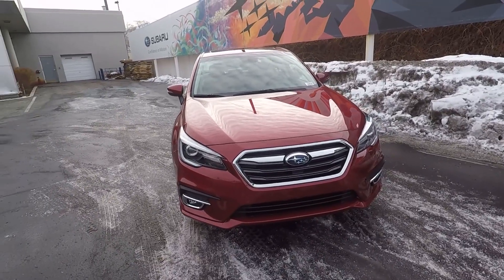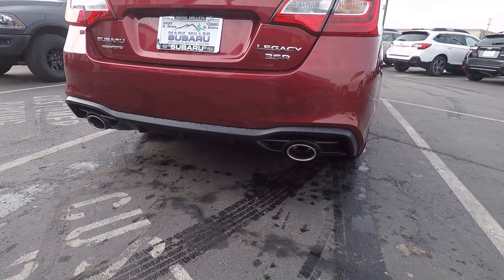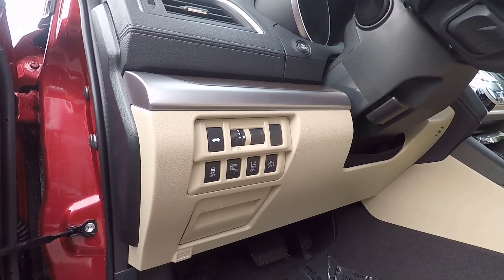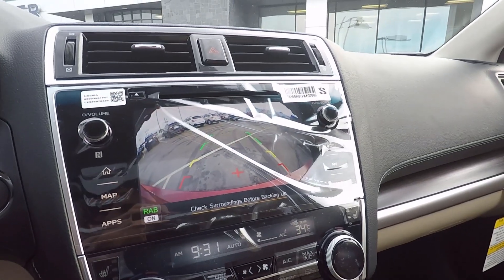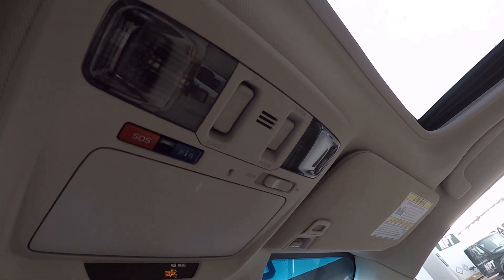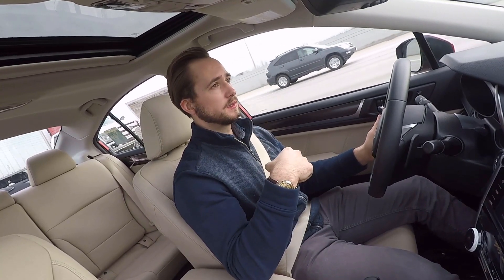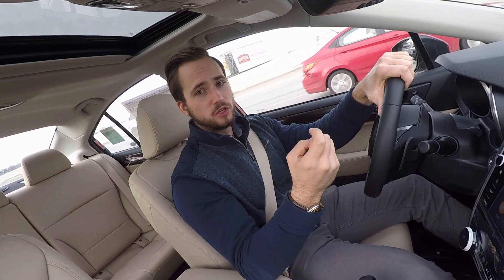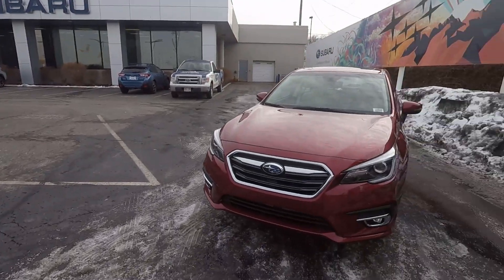2019 Subaru Legacy: Subaru's Final Flat Six?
Today I go over the 2019 Subaru Legacy with the 3.6R package!